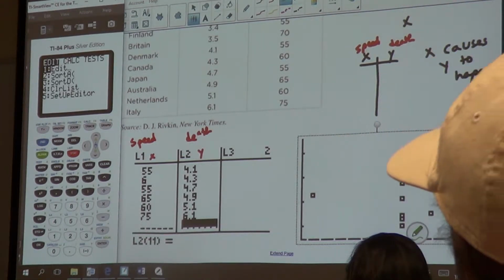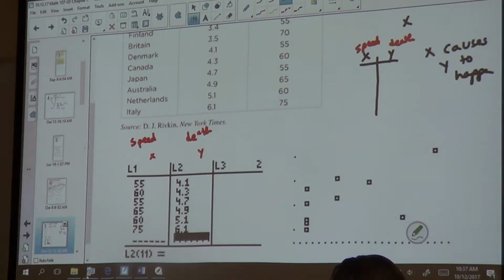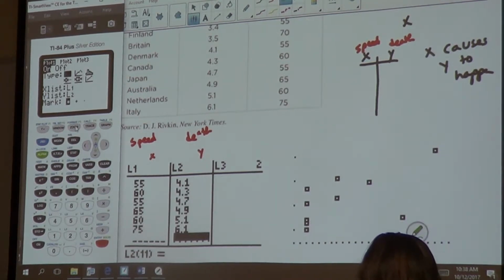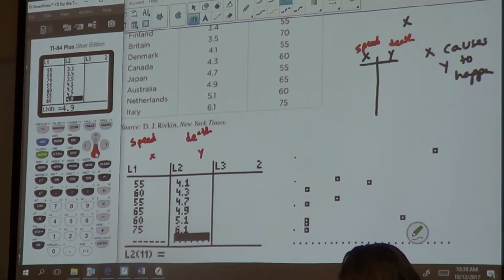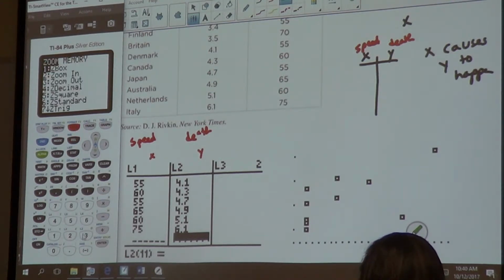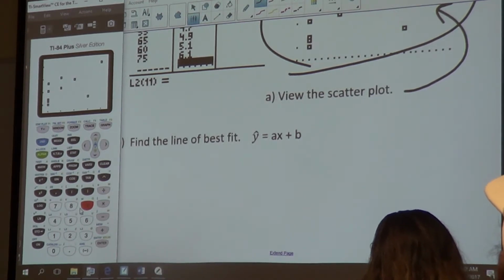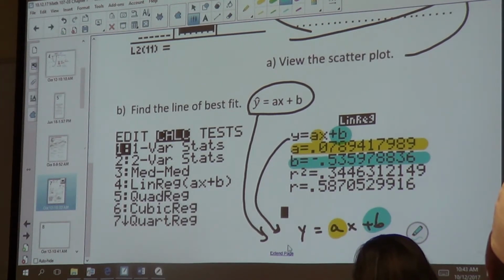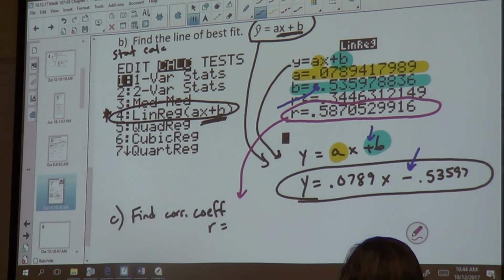10-12-17 Math 107 Linear Regression Chapter 7 FDTC Mrs. Cooper Part 3